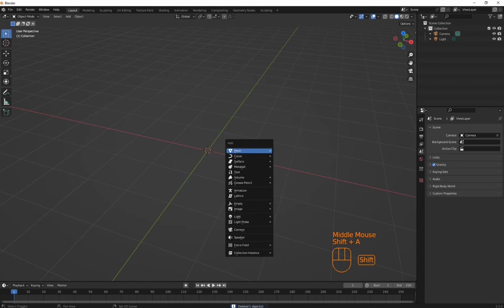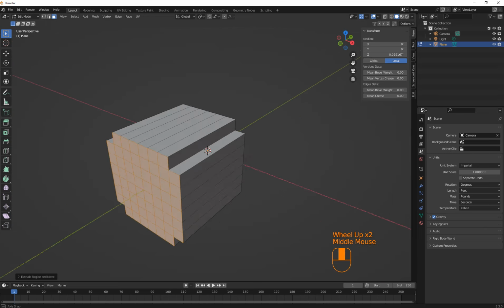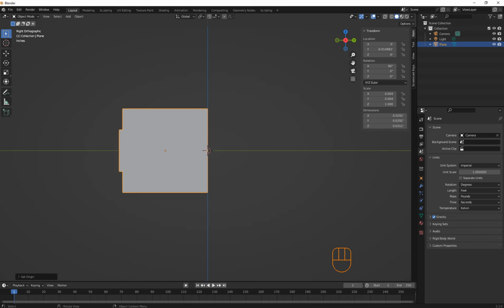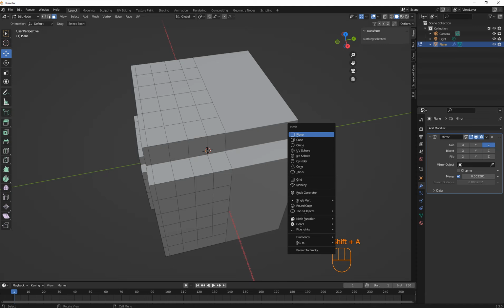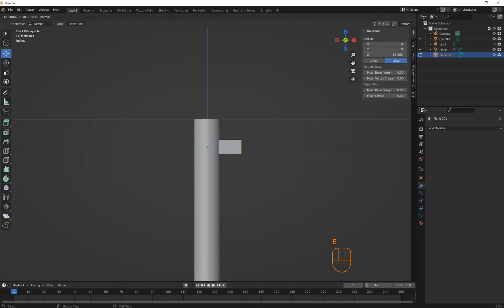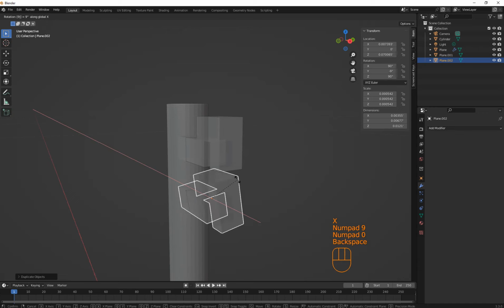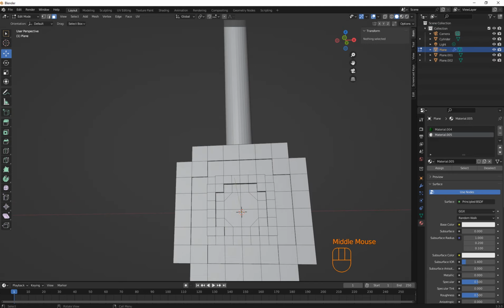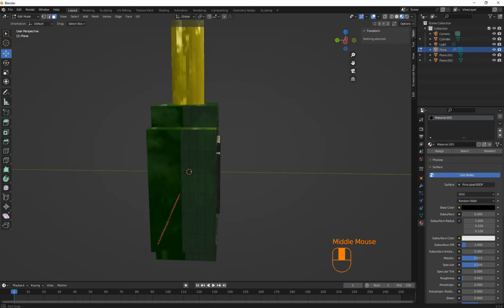52 Week Challenge 16 Key